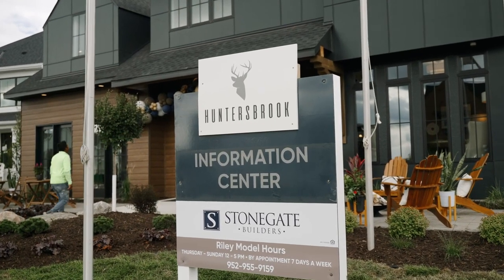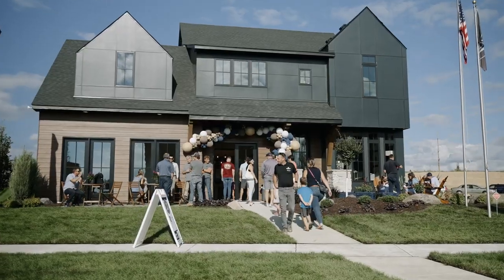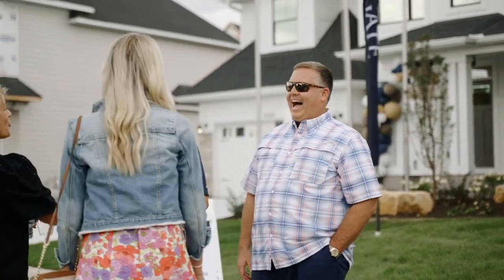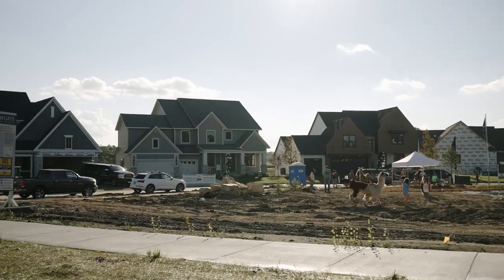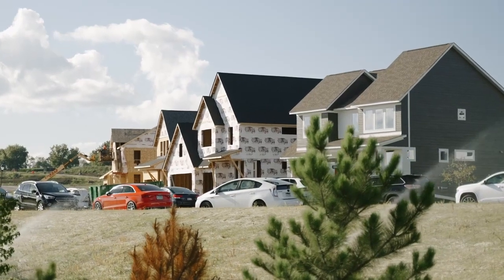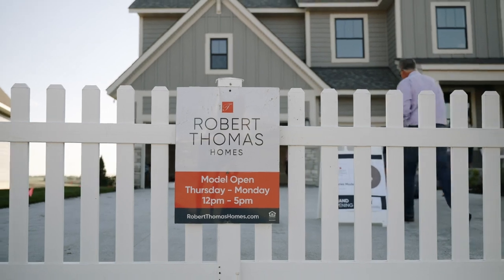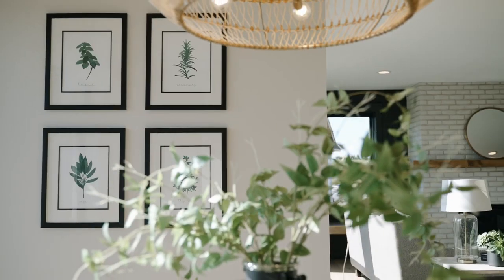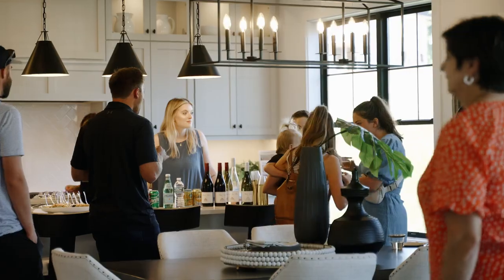Neighborhood Grand Opening | Huntersbrook, Victoria, MN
On August 25 the community, homeowners, builders, and developers gathered to celebrate the Grand Opening of Victoria's ONLY pool & clubhouse neighborhood - Huntersbrook!